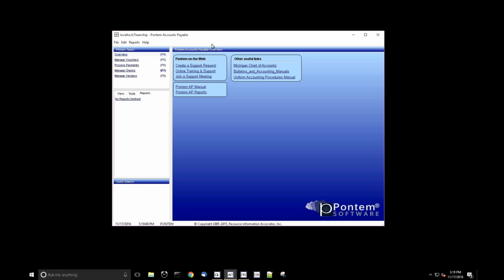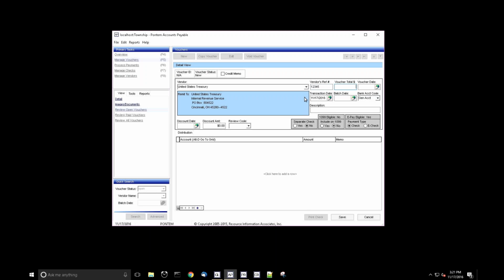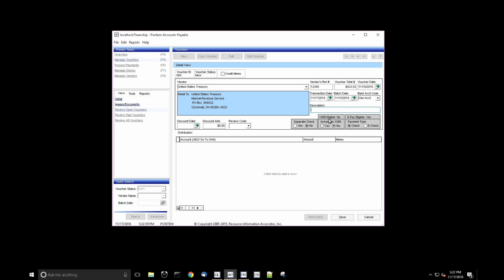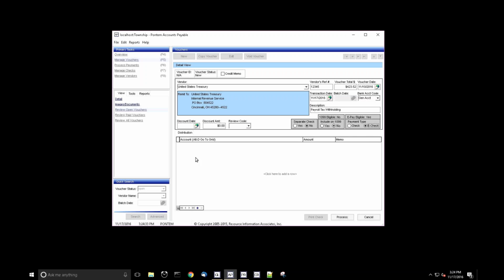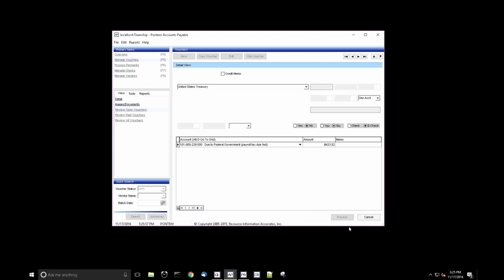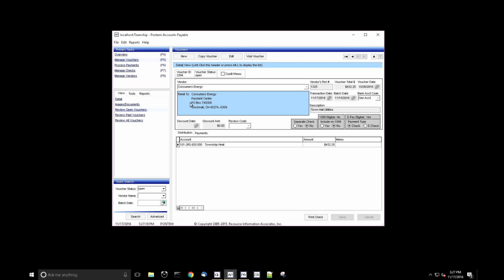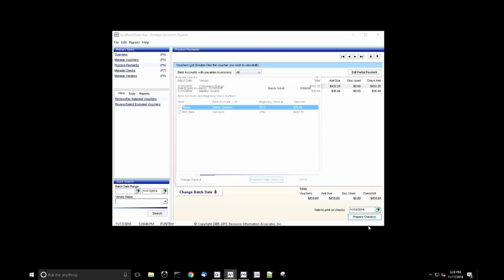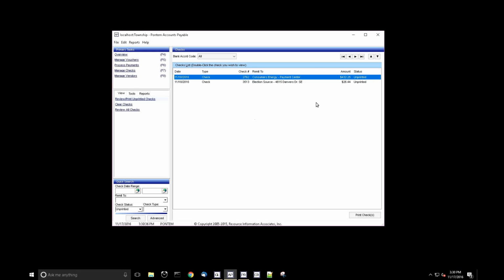Accounts Payable Vouchers and Checks and e payments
Patrick shows users how to create a voucher for payment, and then process these payments as either an E-payment or a paper Check